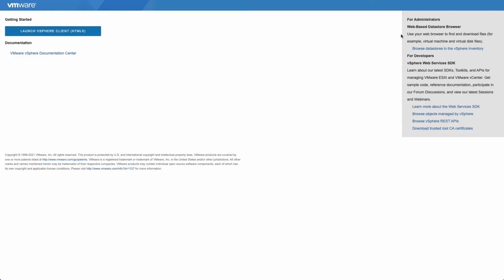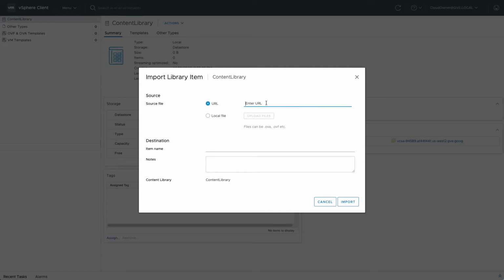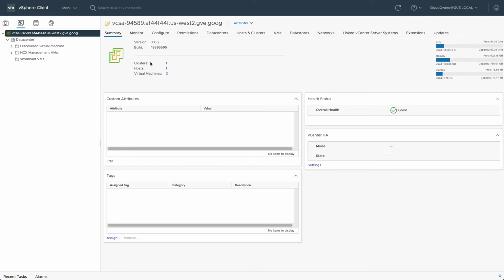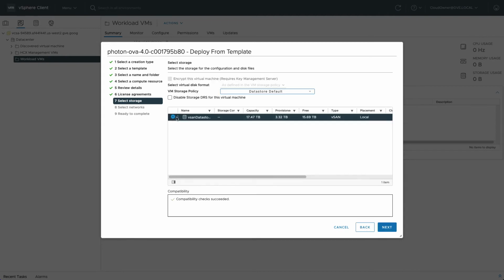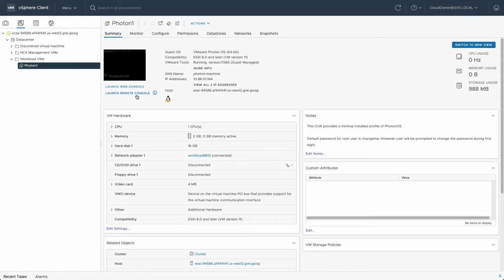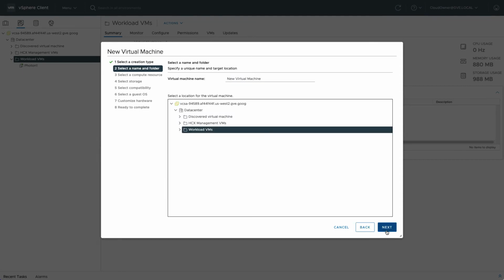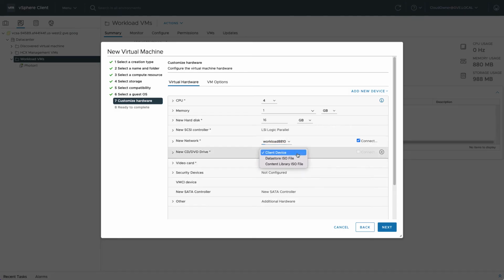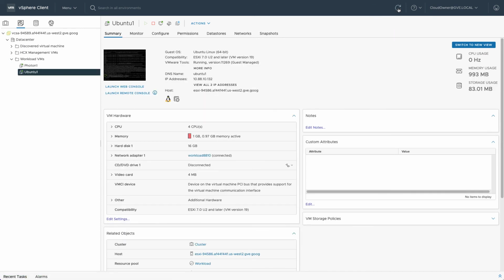Deploy Workload VMs from Content Library on Google Cloud VMware Engine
See how easy it is to create a new virtual machine from a PhotonOS template and learn how to use the Content Library on your private cloud to manage ISO images for quick access for guest OS installation in a new VM.